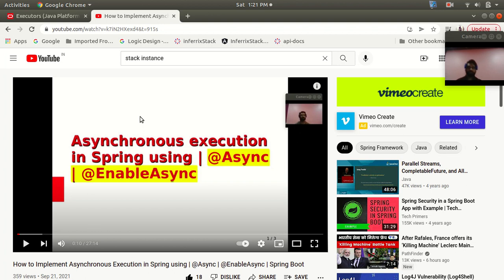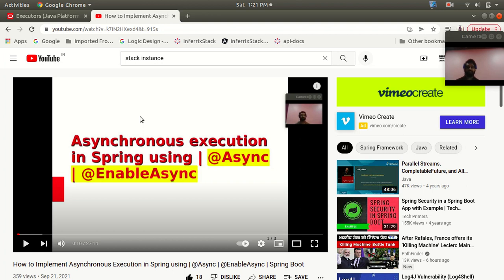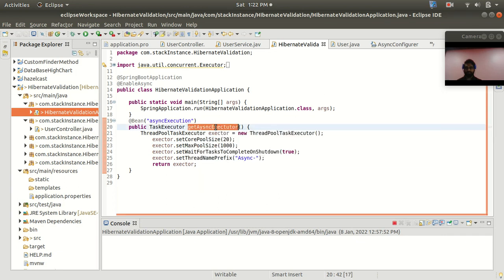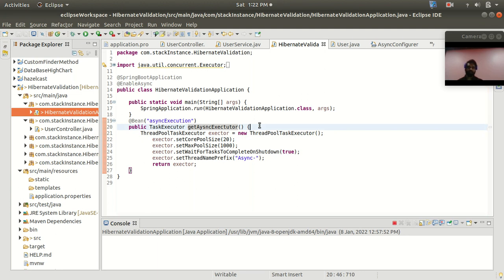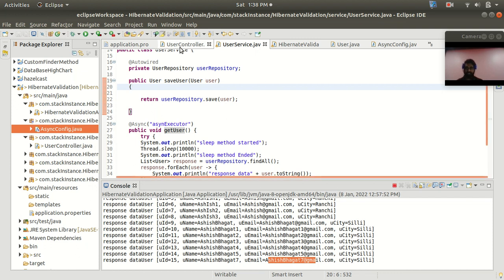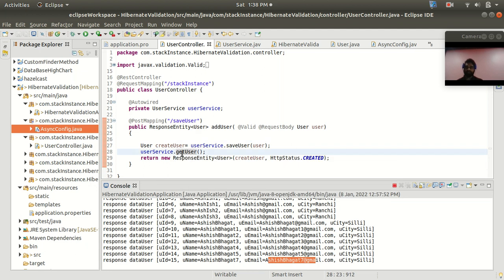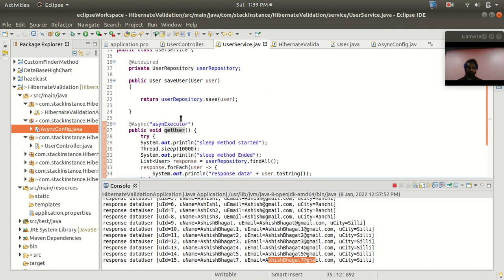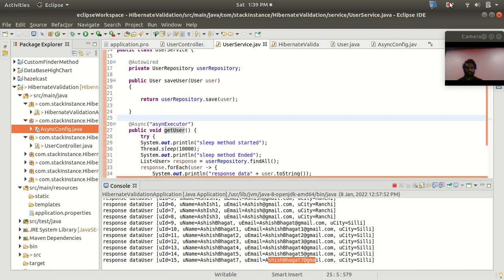Asynchronous in Spring Boot with Thread Pool | @Async | Executors class | newCachedThreadPool()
In this video we will discuss - how to implement Asynchronous execution in spring boot project with dynamic thread creation.
Using Executors class in Spring Boot.